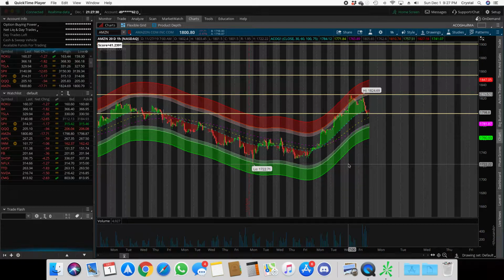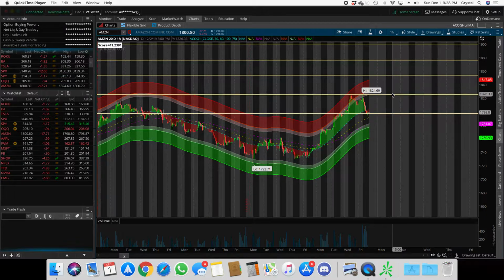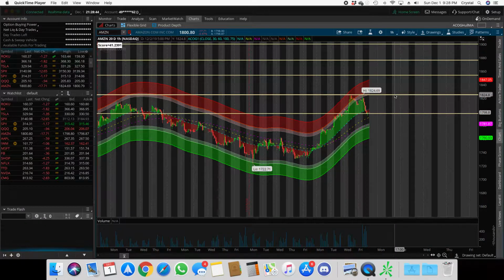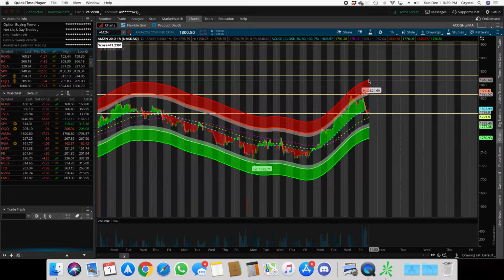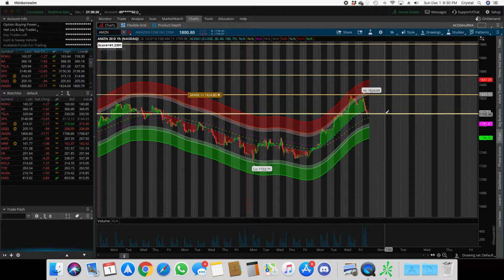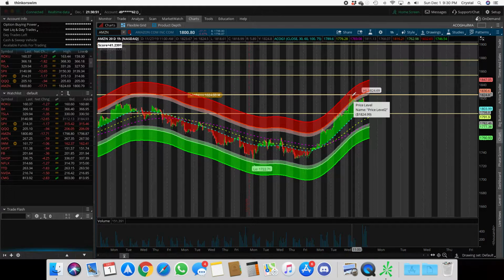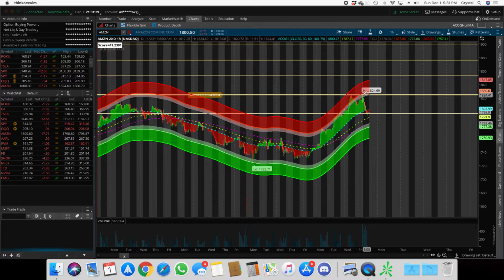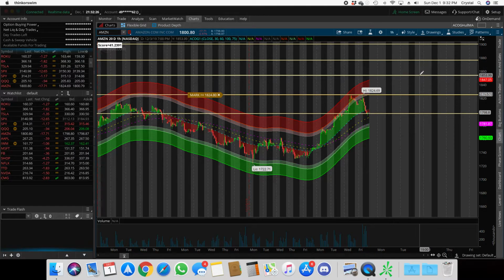Screen Recording 2019-12-01 at 9.27.19 PM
Trade for AMZN